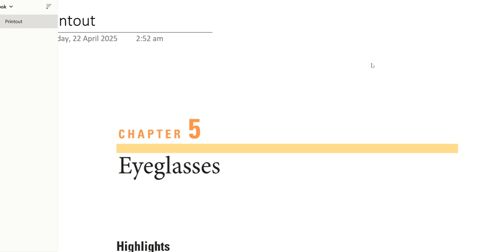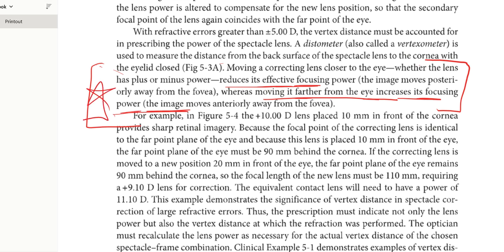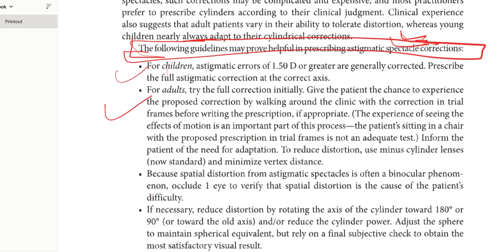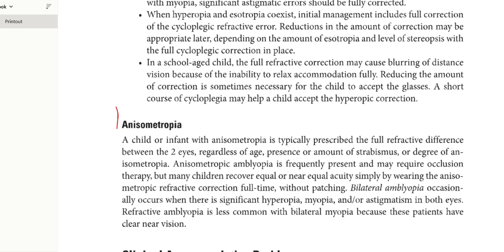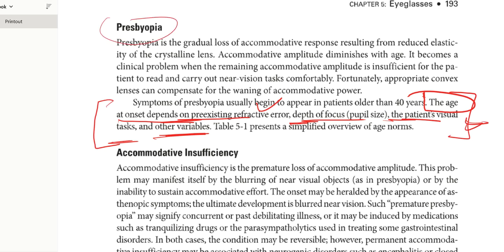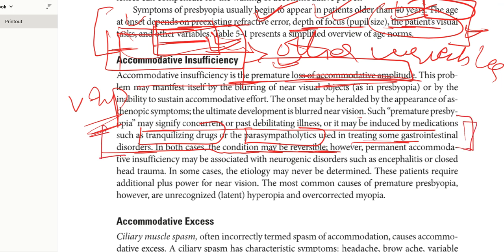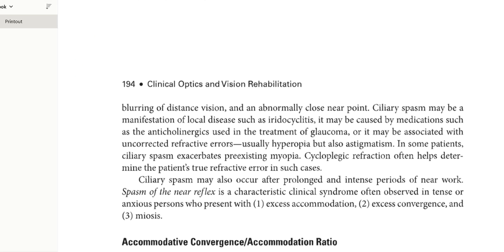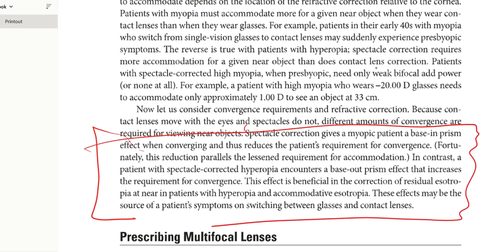LECTURE 6, Part 1/ EYE GLASSES unit/AMERICAN ACADEMY OPTICS/ICO OPTICS